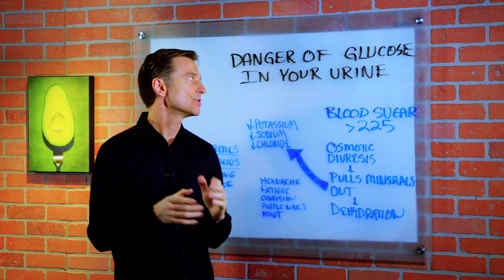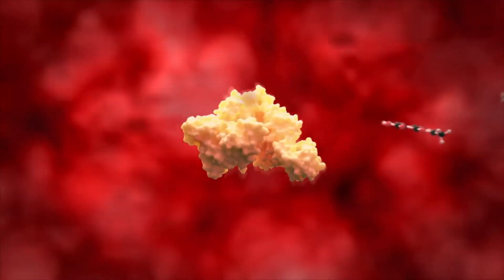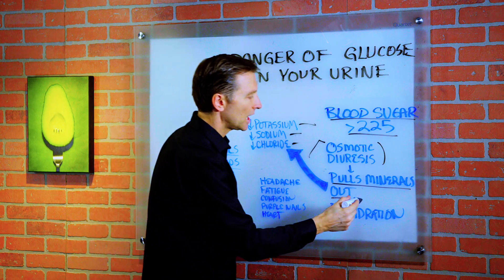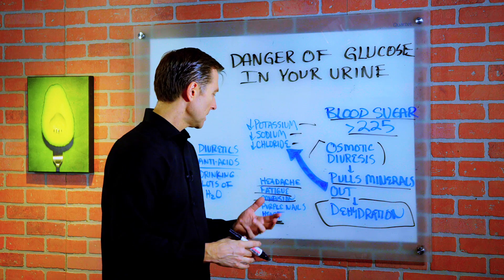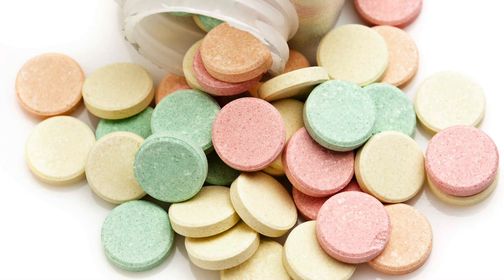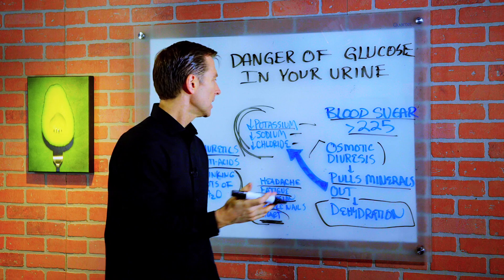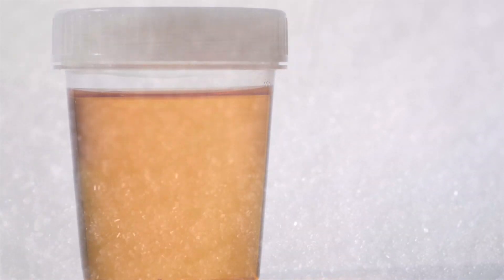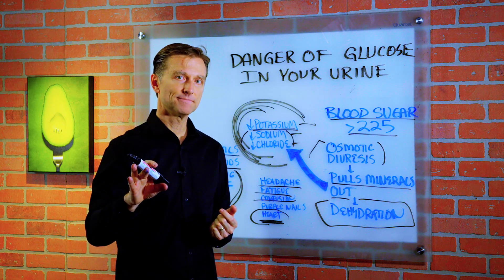Dangers of Glucose In Your Urine – Dr.Berg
In this video, Dr. Berg talks about the dangers of glucose in your urine. It means that your blood sugars or the glucose in your blood are minimally at 225 or more – this is one of the ways that the body is trying to get rid of the toxic glucose by peeing it out and it is called Osmotic Diuresis.

The complication of having this is it pulls out minerals specifically potassium, sodium, chloride, and more that cause dehydration.
Low Minerals Symptoms:
• Headache
• Fatigue
• Confusion
• Purple nails
• Heart problems